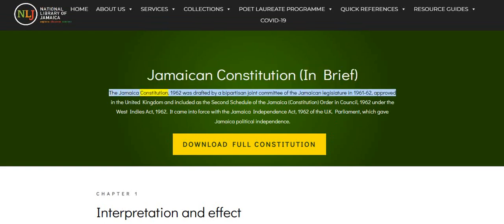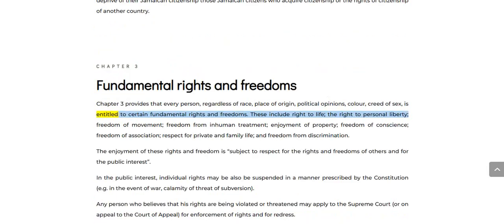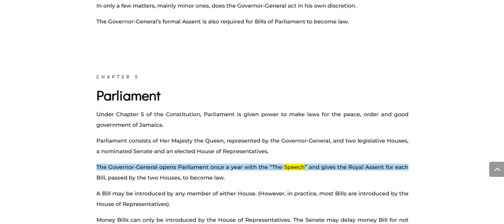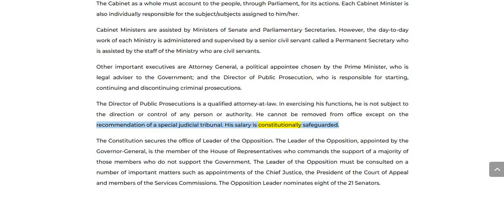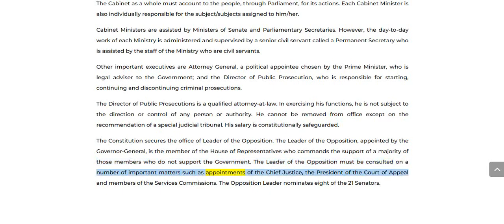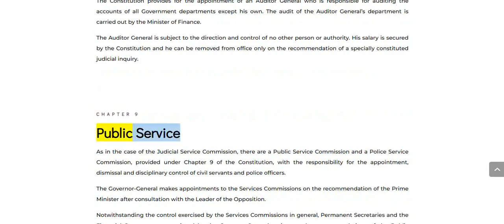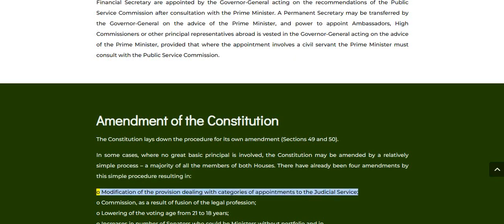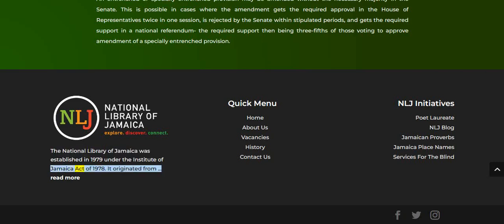🟢 Jamaican Constitution (In Brief). ONE LAW - BILL OF RIGHTS. 🔥🔥🔥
🟢 DUNCE POLICE: TWO (2) CLASS OF CITIZENSHIP - Commonwealth citizen & Jamaican citizen. 👀👀👀

🟢 Any Jamaican citizen of 21 years or over or any Commonwealth citizen 21 years or over living in Jamaica for at least one year, can become a member of either House of Parliament.

🟢 Chapter 1 explains the meaning of terms and ideas expressed in the Constitution and make clear that the Constitution is the supreme law of Jamaica and that all other laws are secondary to it and depend upon it.
"If any other law is inconsistent with this Constitution, this Constitution shall prevail and the other law shall, to the extent of the inconsistency, be void.”  (Chapter 1, section 2).

🟢 Police Service Commission, provided under Chapter 9 of the Constitution, with the responsibility for the appointment, dismissal and disciplinary control of civil servants and police officers.

🟢 The Grassroot-Philosophy: Be thou Bold - Brave - Firm - Strong - Truthful - Harmonious - Happy & Wise.

🟢 LOVE is our FREQUENCY.
The information you obtain at this site is not, nor is it intended to be, legal advice.
AhuuakhIndianNationInAmerica does not consent to unlawful action.
AhuuakhIndianNationInAmerica advocates and encourages one and all to adhere to, support and defend all law which is particularly applicable.
AhuuakhIndianNationInAmerica information is intended for those men and women who are not public CITIZENS or TAXPAYERS.

🟢 OUR DISCLAIMER FOR CLOSUER: WITHOUT PREJUDICE; All Fundamental Rights & Freedoms Reserved Explicitly.
2. Our information is intended to enlighten, and is not to be construed, as legal advice.
3. Viewers & listeners should check or qualify every fact and legal citation for yourselves to form their own opinions and/or conclusions.
4. The viewers & listeners should get the assistance of a lawful counsel, if you think you need it.

If your copyrighted material has been posted on the AhuuakhIndianNationInAmerica platform other than fair use capacity or if links to your copyrighted material are returned through our search engine and you want the material removed, you must provide a written communication that details the information listed in the following section. Please be aware that you will be liable for damages (including costs and attorneys´ fees) if you misrepresent information listed on the site that is allegedly infringing on your alleged copyrights. We suggest that you may want to first contact competent legal assistance on this matter.

* Provide evidence of the authorized person to act on behalf of the fully disclosed alleged owner of an exclusive right that is allegedly infringed. Please notice that we generally do not deal with third parties.
* You must identify in sufficient detail the copyrighted work claimed to have been infringed and including at least one search term under which the material appears in AhuuakhIndianNationInAmerica search results.
* A statement that the complaining party has a good faith belief that use of the material in the manner complained of is not authorized by the copyright owner, its agent, or the law.
* A statement that the information in the notification is accurate, and under penalty of perjury, that the complaining party is authorized to act on behalf of the owner of an exclusive right that is allegedly infringed.
* Must be signed by the authorized person to act on behalf of the owner of an exclusive right that is allegedly being infringed. (Proper ratification of commencement.)

Send the infringement notice via email to the postmaster at AhuuakhIndianNation.

Please allow 1-3 business days for an email response. Note that emailing your complaint to other parties such as our Internet Service Provider (ISP) or server host(s) will not expedite your request and may result in a delayed response due the complaint not being properly being filed.